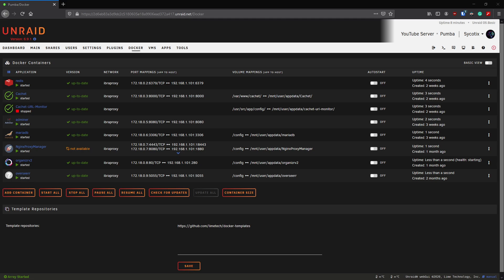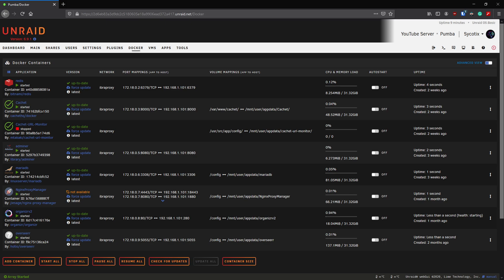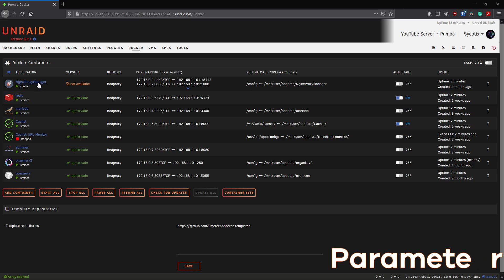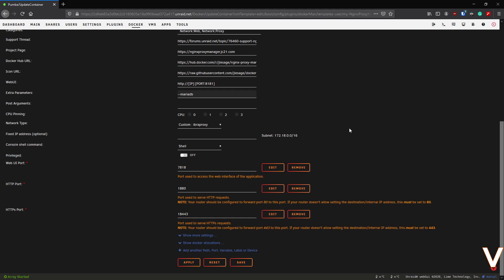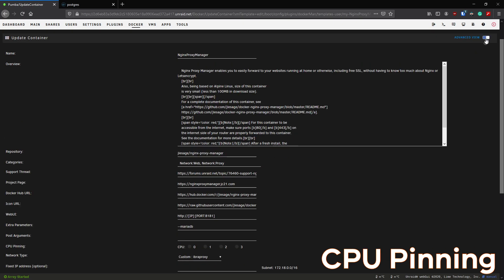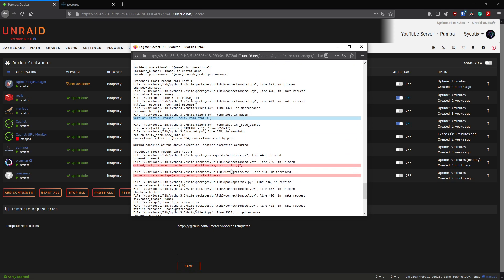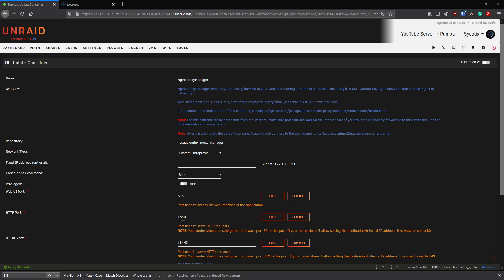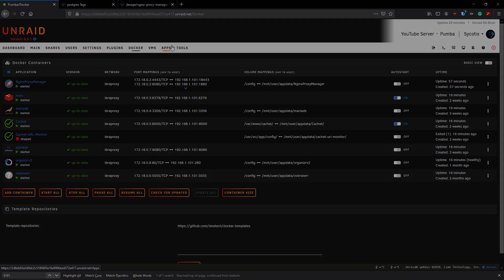Mastering Unraid: Essential Docker Tips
In today's video, we will show you some tips and tricks when it comes to managing Docker and containers on Unraid 6.9. You may or may not have already seen them, but we will put all the Unraid Docker tips in one video so you can refer back at any time!

🚀 Timestamps:
0:00 Intro
1:35 Advanced Menu
2:22 Delay Startup
2:50 Startup Order
3:26 Custom Docker Network
5:10 Parameters
5:43 Variables
7:45 CPU Pinning
8:15 Logs
9:08 Version Tagging